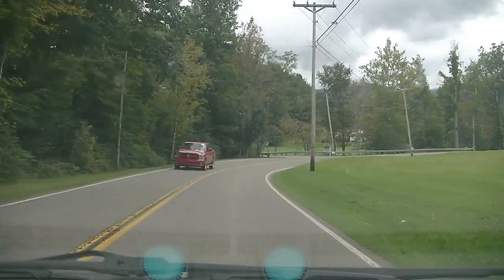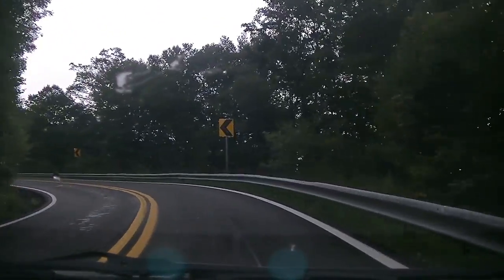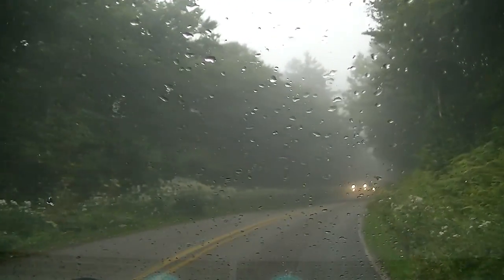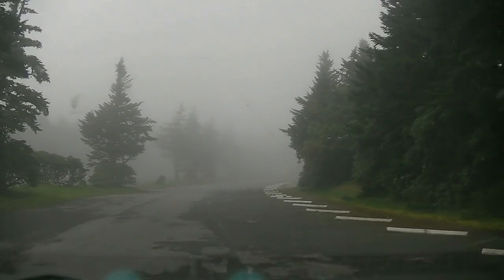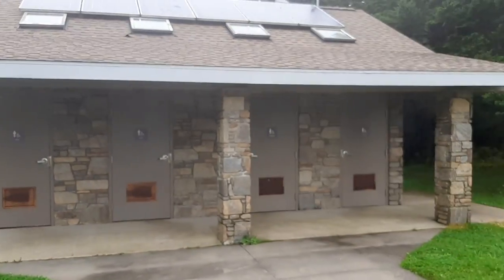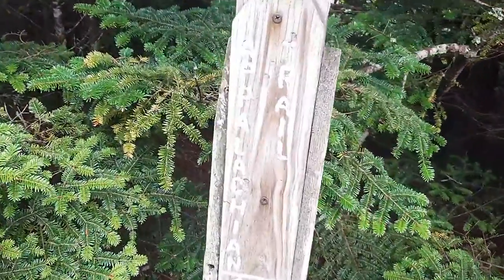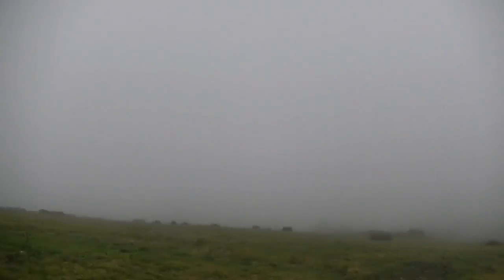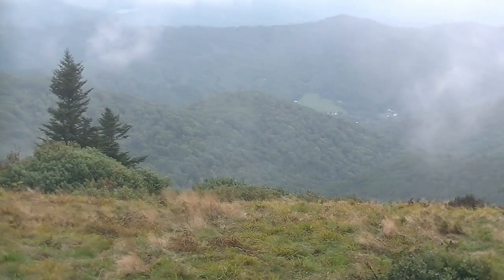Hiking Roan Mountain & Roan Highlands in Tennessee - 6,200 ft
Deloma 8-in-1 Immune Boost Supplement - Vit C, Zinc, D3, Echinacea, Ginger, Garlic, Turmeric